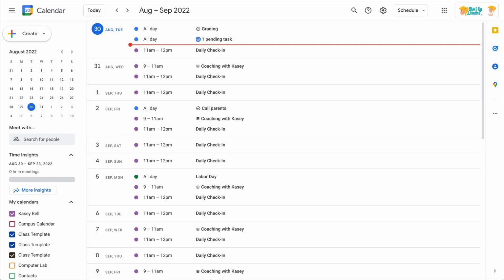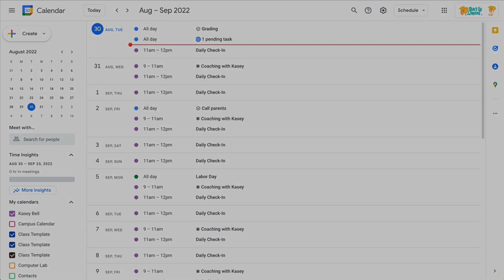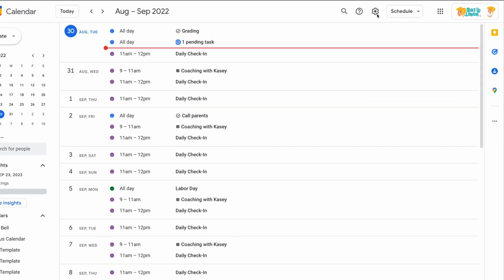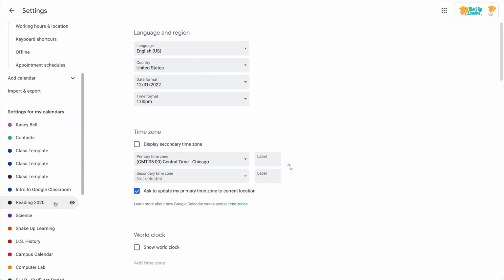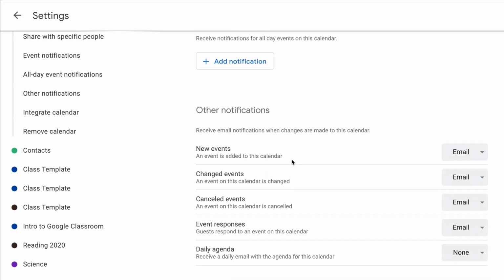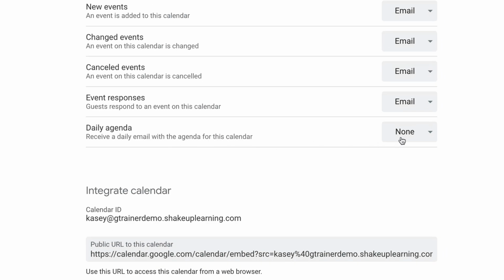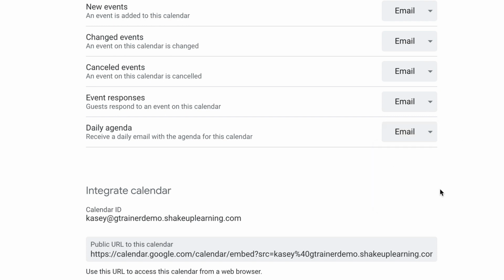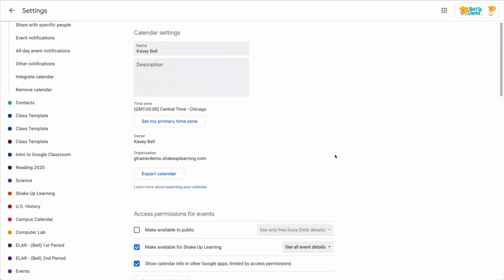How to Get Your Daily Schedule in Your Inbox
Did you know you can have Google Calendar send you your daily schedule to your inbox every morning?

This is a great way to review your schedule for the day!